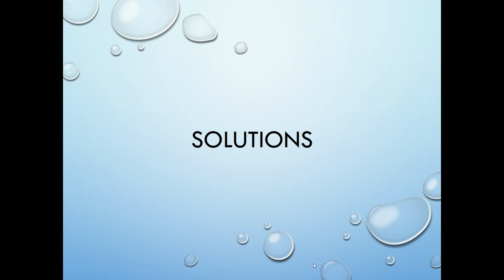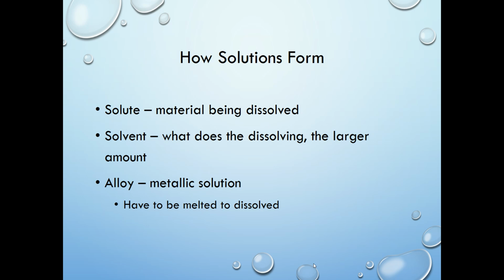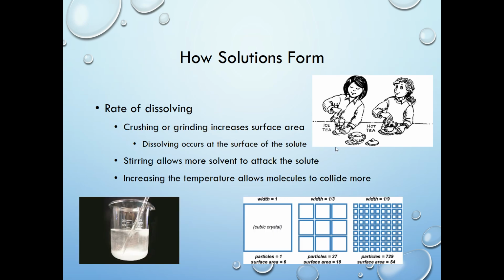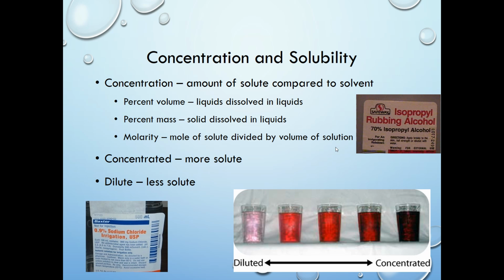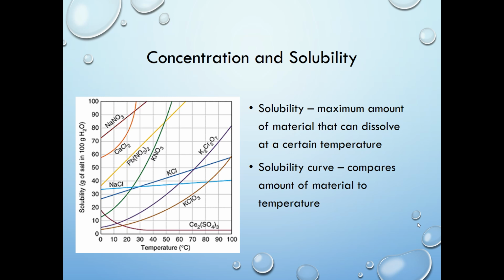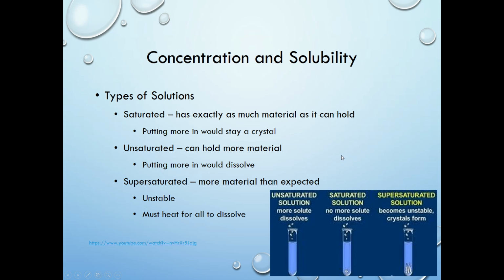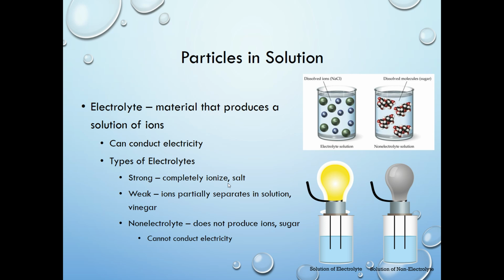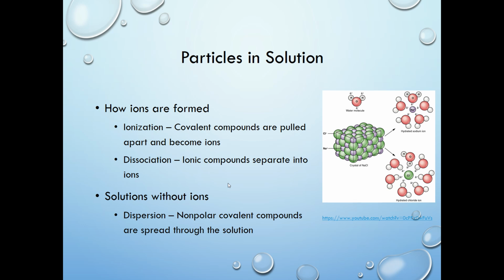PS Unit 4 Chapter 21